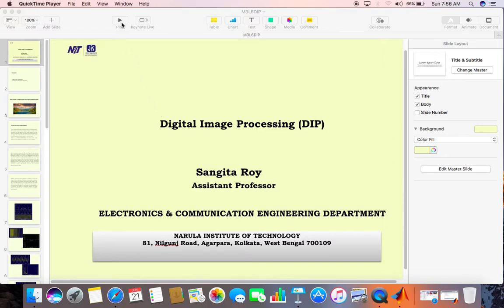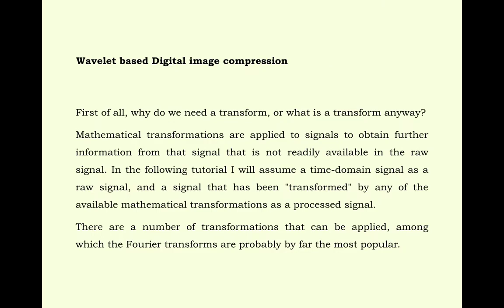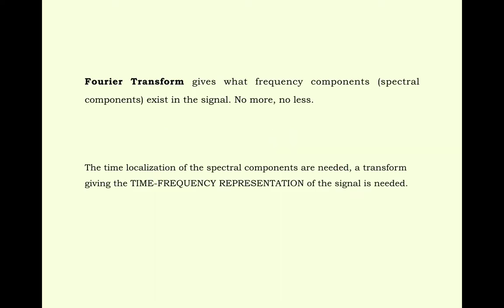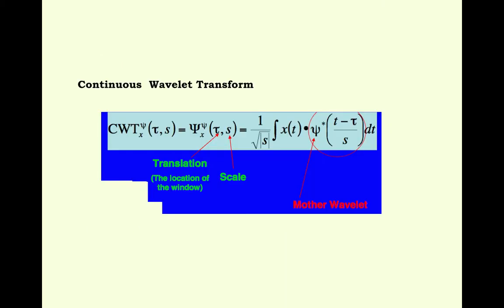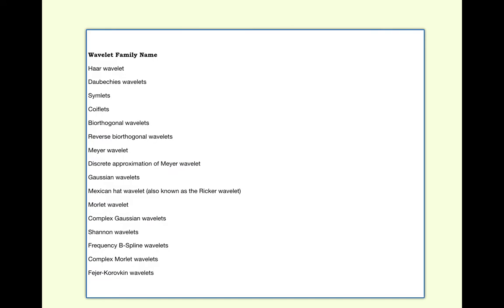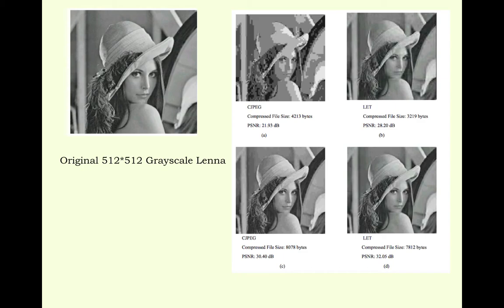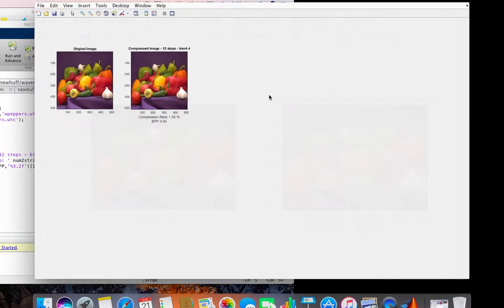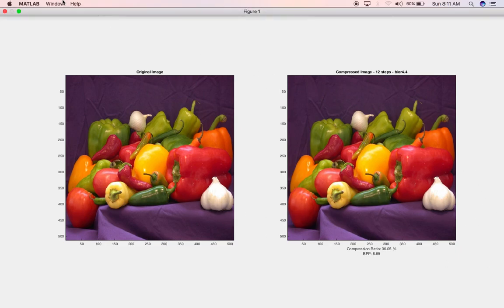Wavelet based Digital Image Compression, Module III, Lecture 6